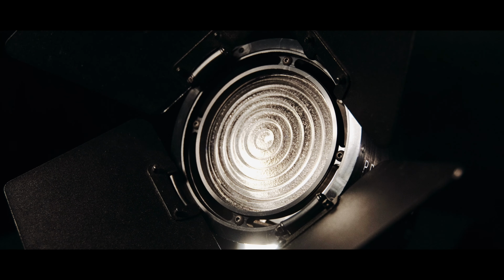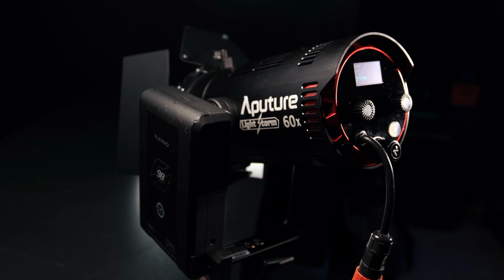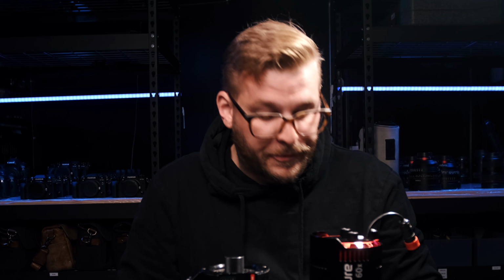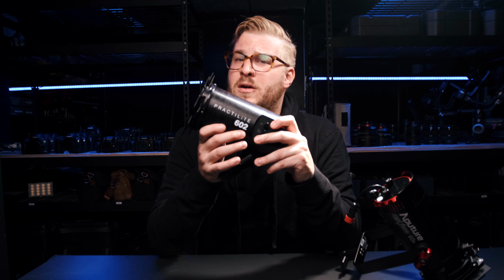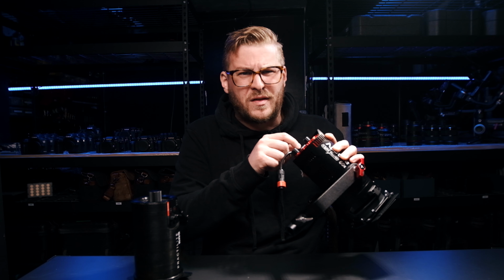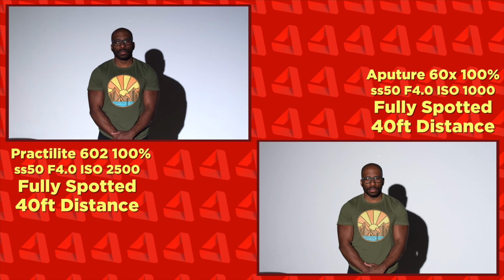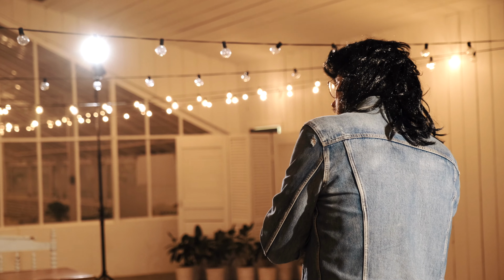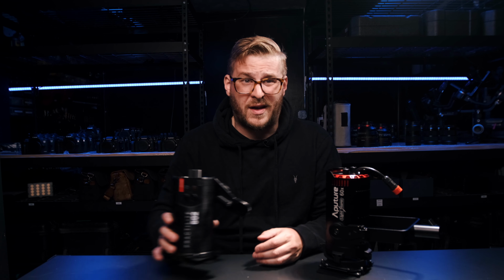Aputure LS 60x Vs Practilite 602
Is the Aputure LS 60x the new KING of portable, bicolor fresnel lights for wedding filmmaking? We will see in this video. If you wanna win one of these beasts sign up

Get the Practilite 602 here and SAVE 25% with our code WFS25

🚨The best gear for budget, mid and premium wedding filmmaking kits

Fuji XT4
Canon R5
Sony A7S3
Canon R6
Sony a7iii

FAVORITE CAMERA GIMBALS
DJI Ronin Rs2
Zhiyun Crane 2s

FAVORITE LIGHTS
Aputure 60x

FAVORITE AUDIO
Rode Wireless Go 2
Zoom F2
Mix Pre-3
Tascam DR-40x

OTHER ESSENTIAL GEAR
Tripod Legs
Tripod Head
SD Cards
Light Stands

Music Bed SyncID: MB01ZRYHHPR3ZWD